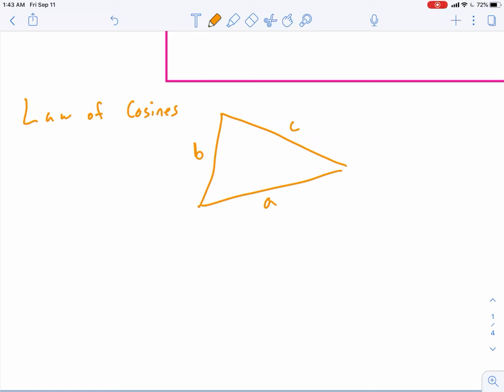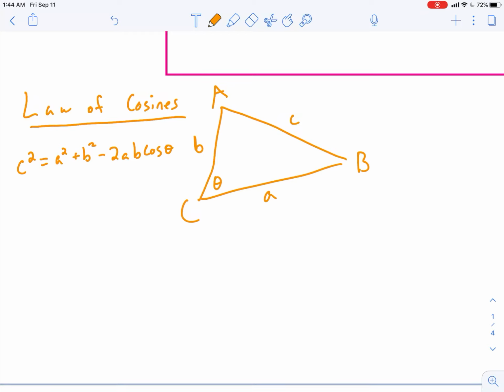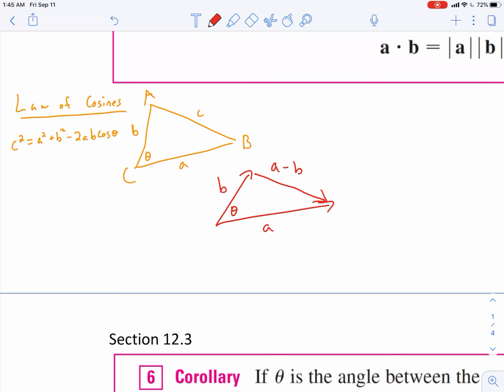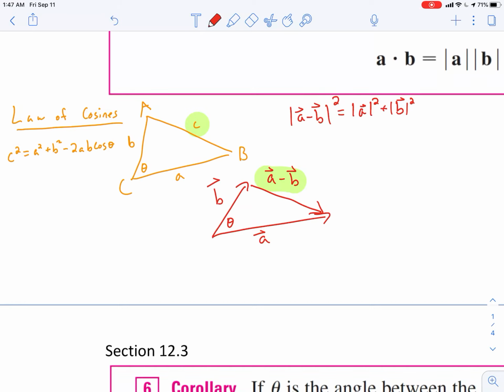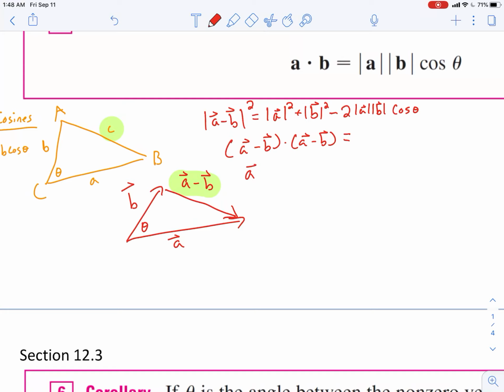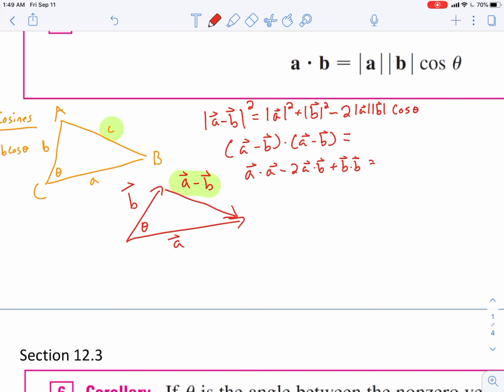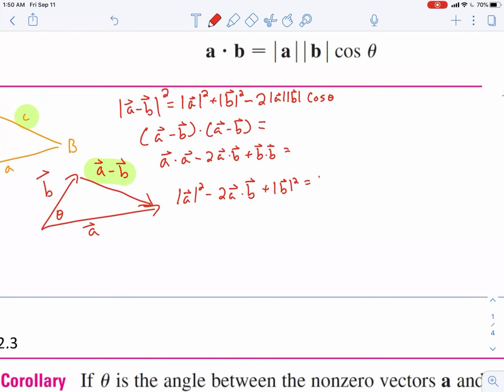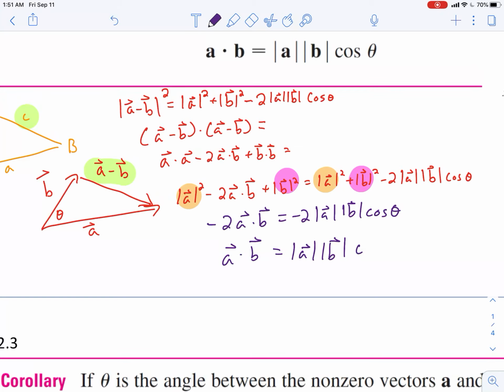September 11, 2020